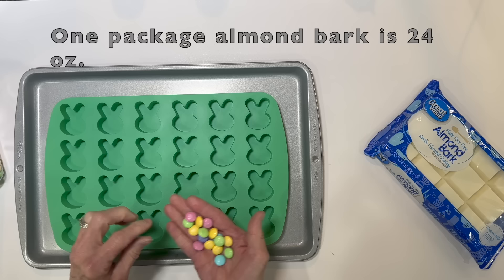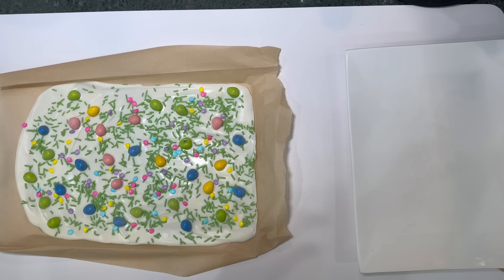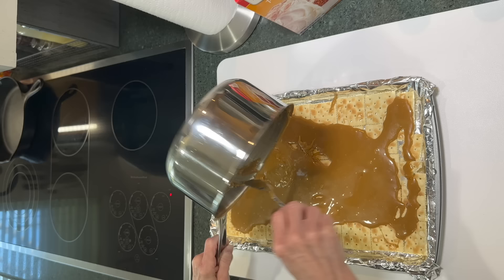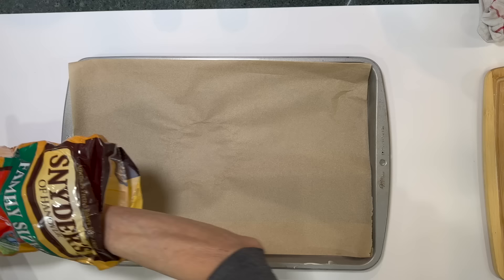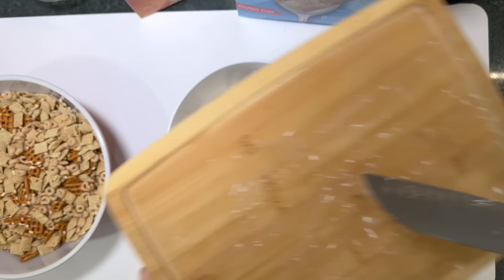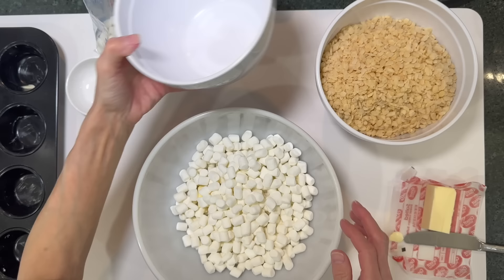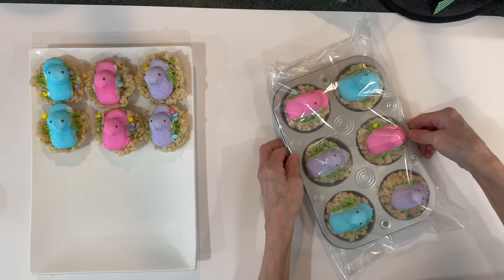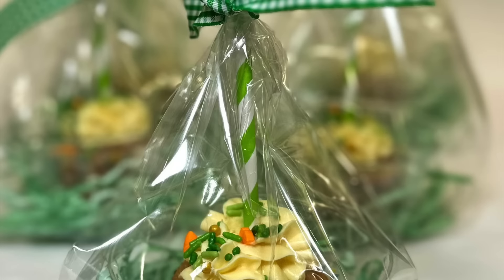Easter Treats Ideas For The Whole Family, Plus Pretty Packaging Ideas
If you are looking for some deliciuos Easter treat ideas and some Easter sweets packaging ideas, you want to see this video.  These Easter sweets ideas are all very easy and quick to make, so if you are looking for some Easter treats to make and give to your loved ones, you will love this video. These are all great Easter treat ideas to make and sell.